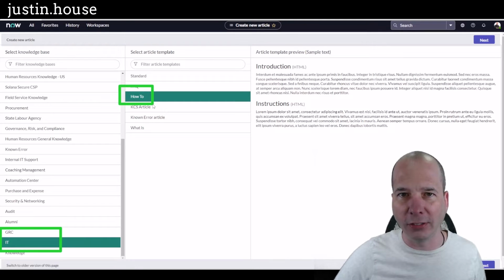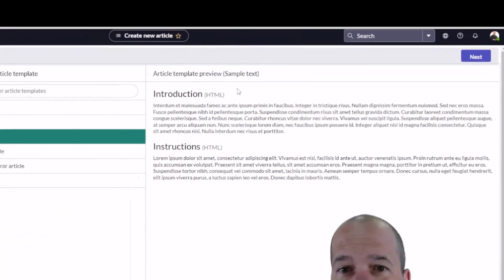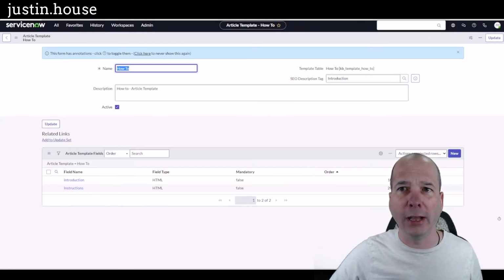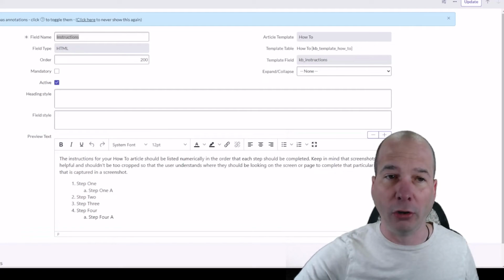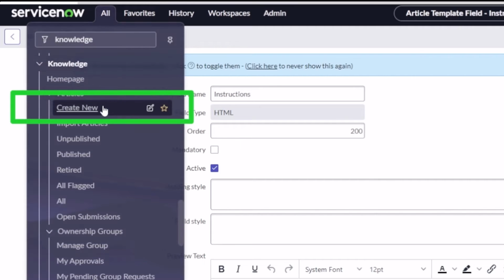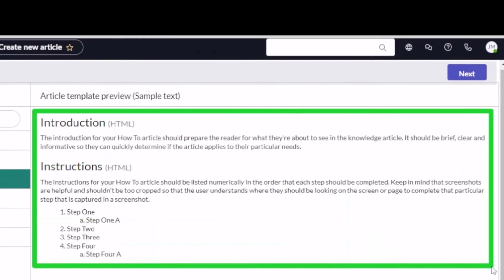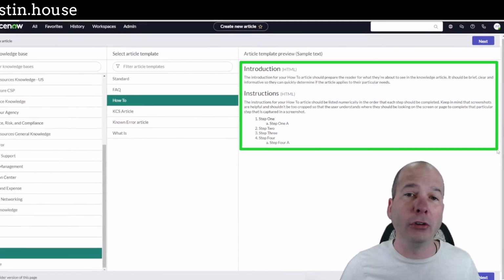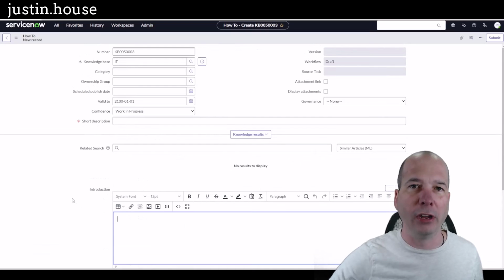Knowledge Template Preview Text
If you're serious about Knowledge Management, then you'll probably like this new Tokyo feature that lets you put preview text in your Knowledge Article templates. In this video I compare San Diego and ServiceNow to show what's new with Preview Text and how that affects article creation.